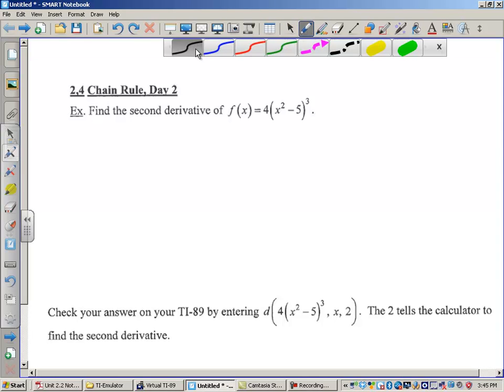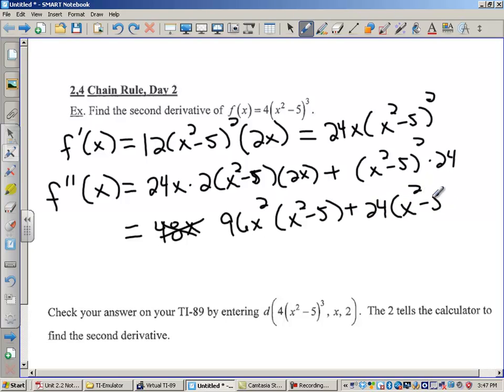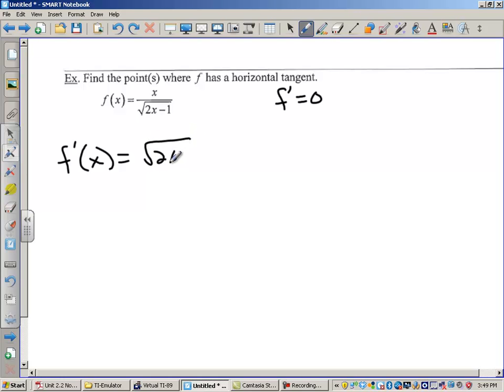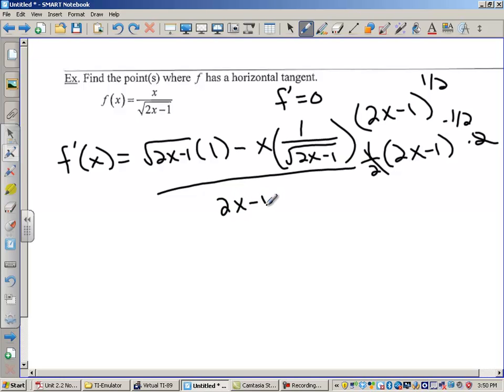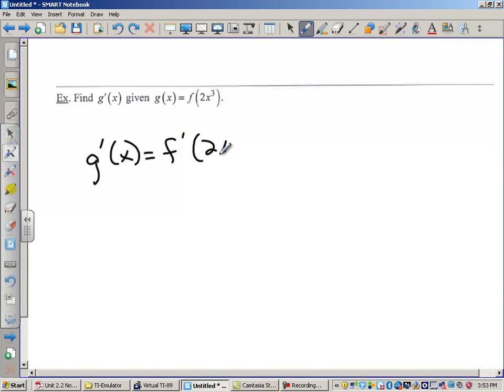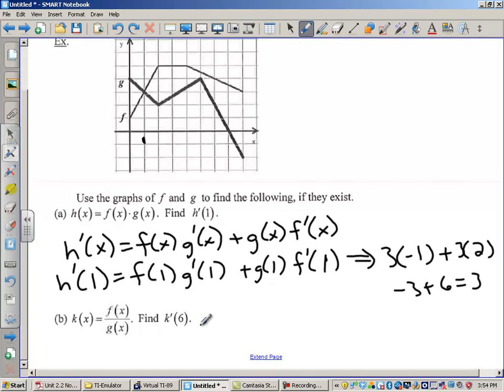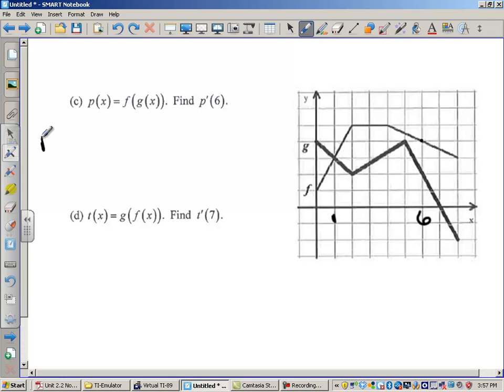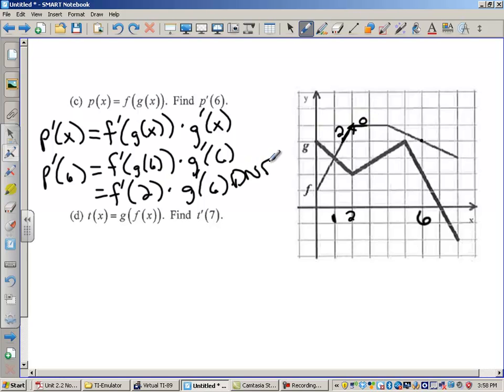Chain Rule Day 2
Several examples including graphical interpretations of the chain rule